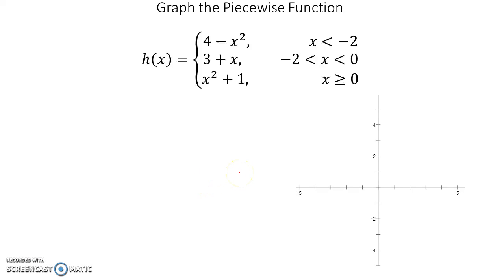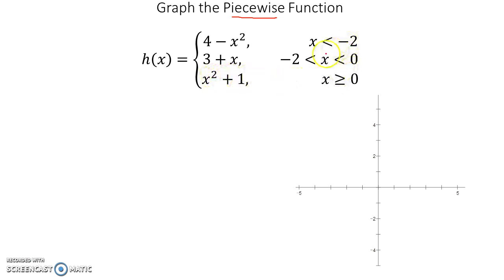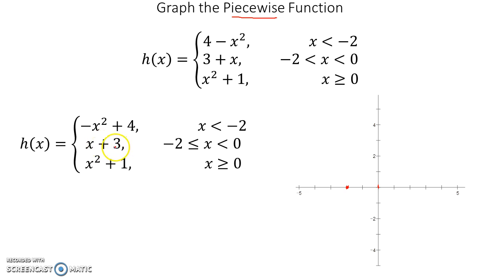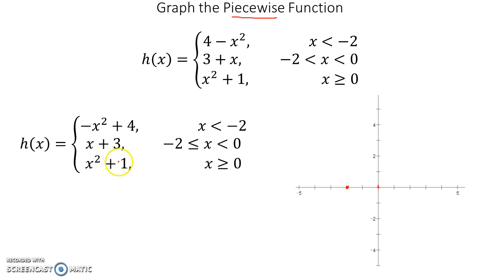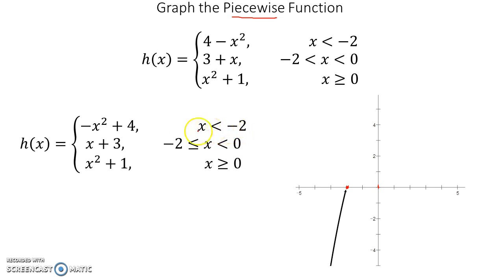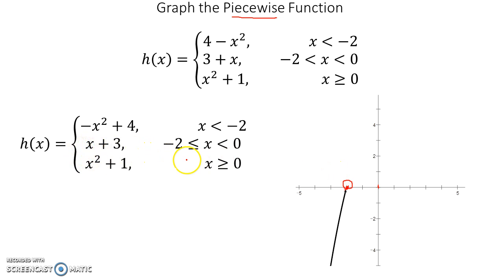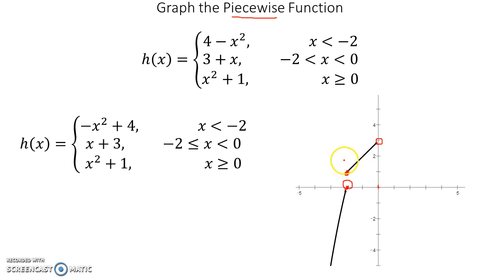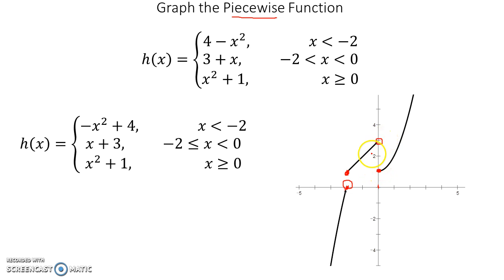Graphing a Piecewise Function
Graphing a 3 piece piecewise-defined function